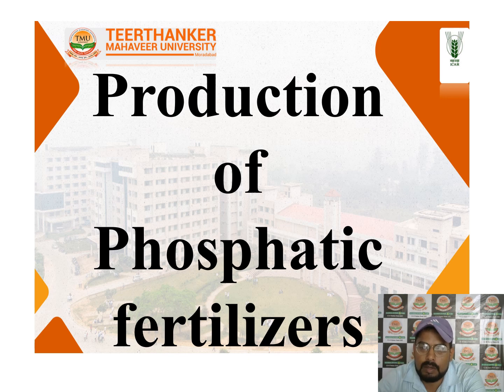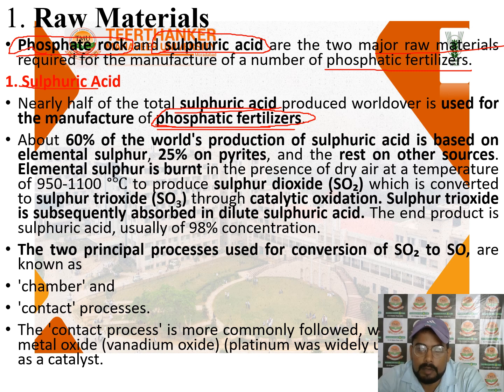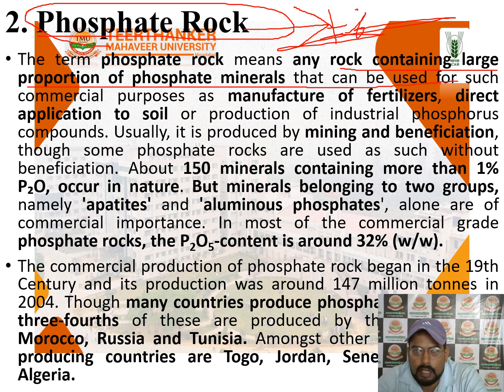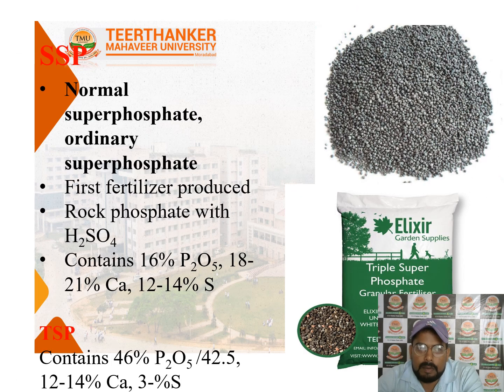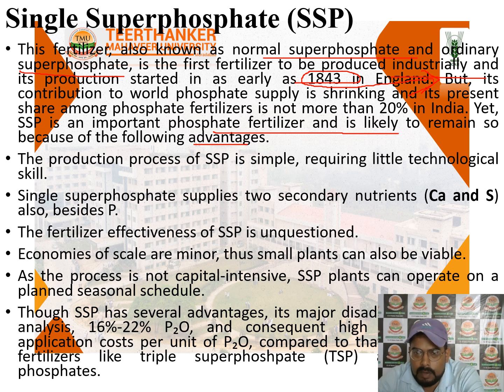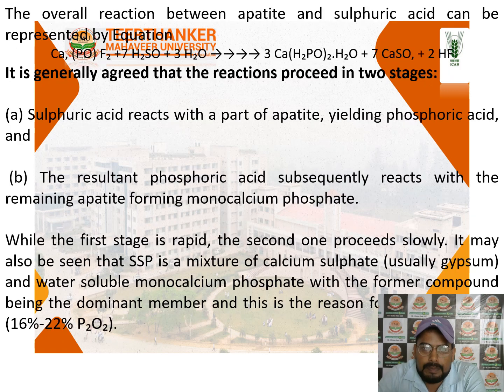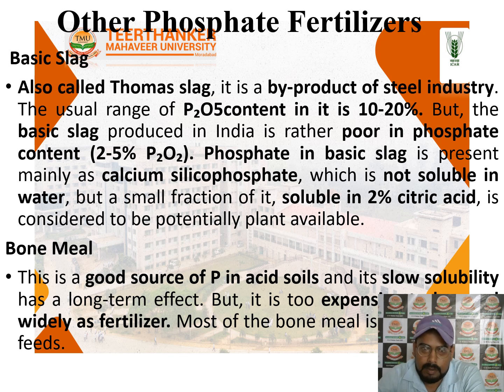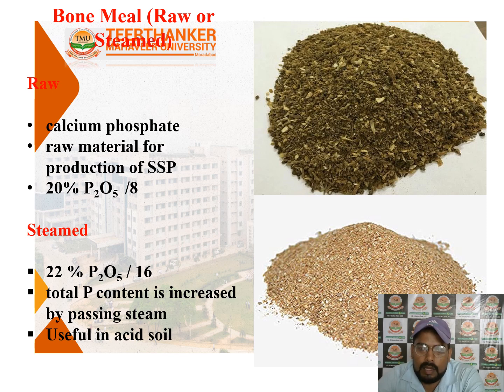Production of phosphatic fertilizer